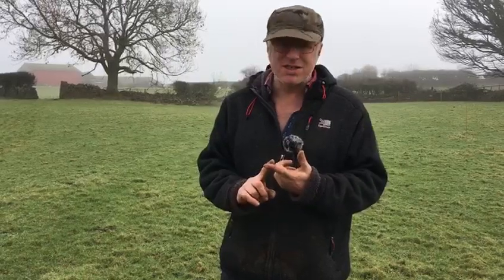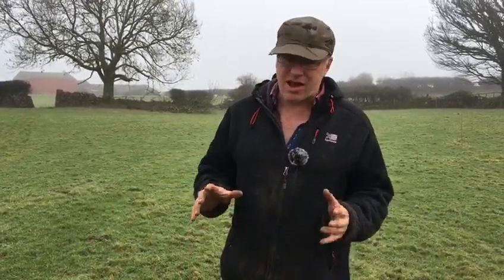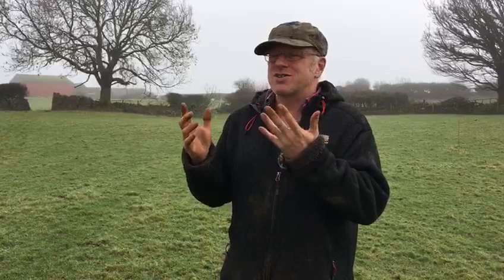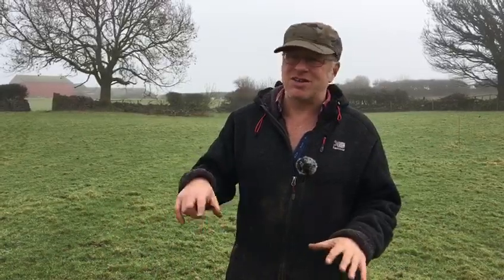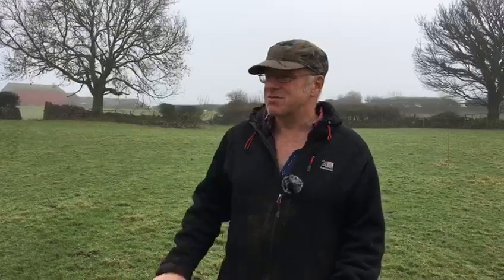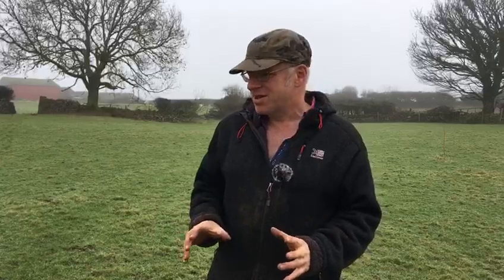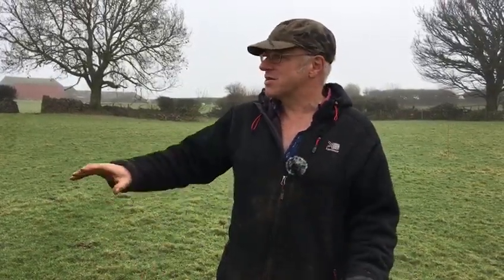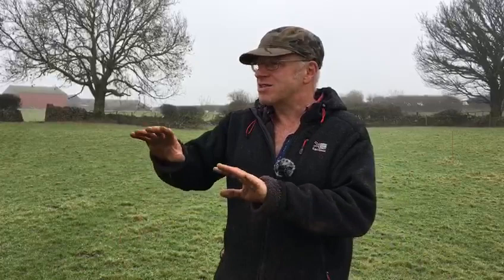Dyddiadur Cloddio Diwrnod 7 / Dig Diary Day 7